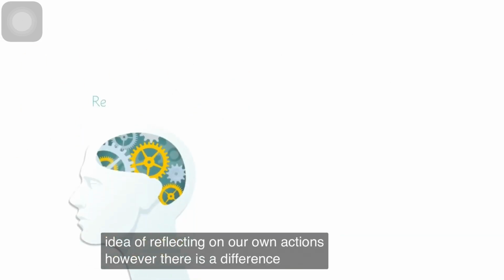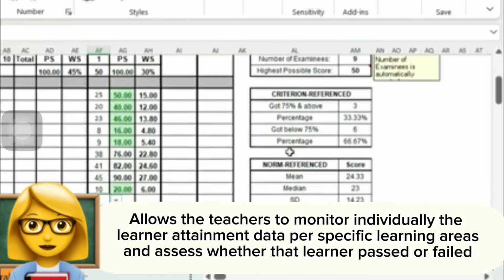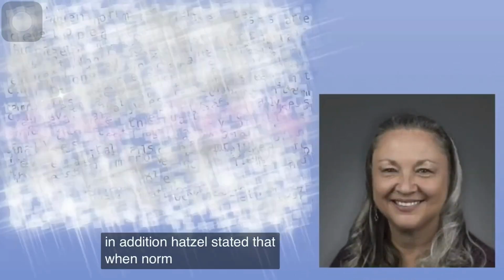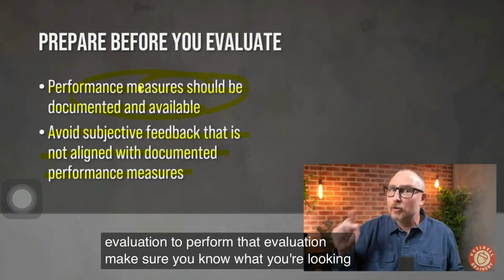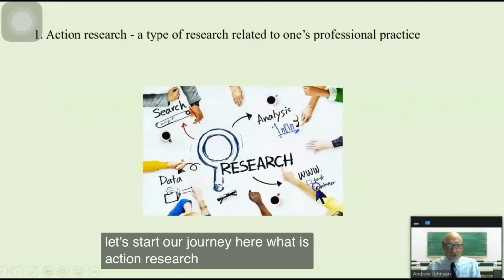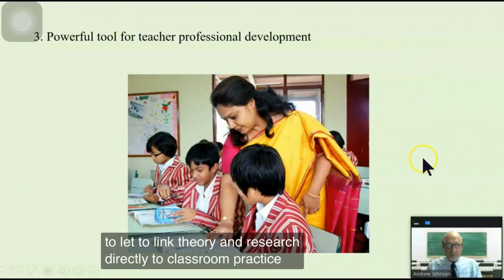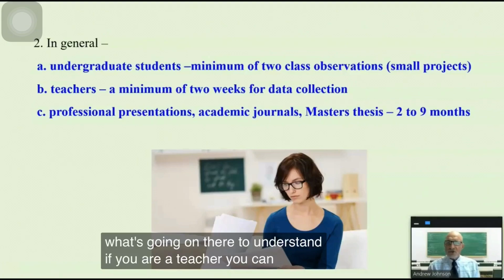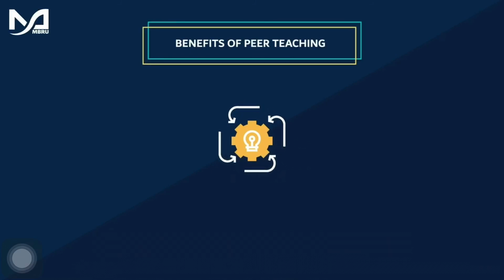March 24, 2025